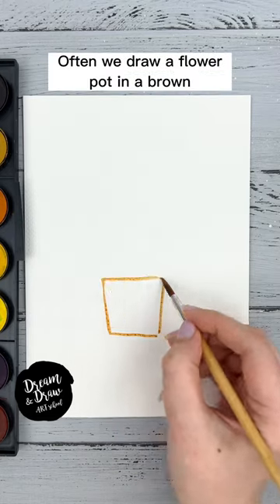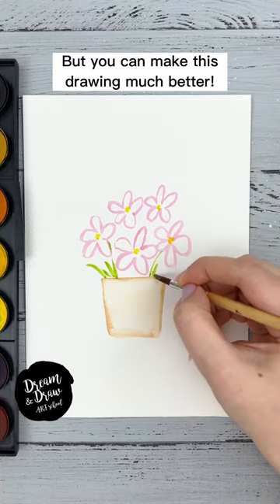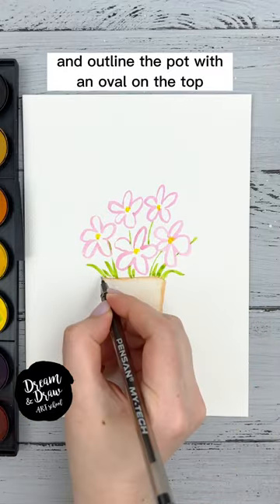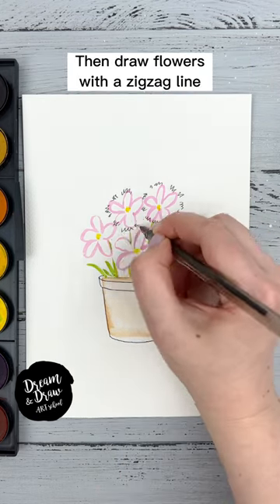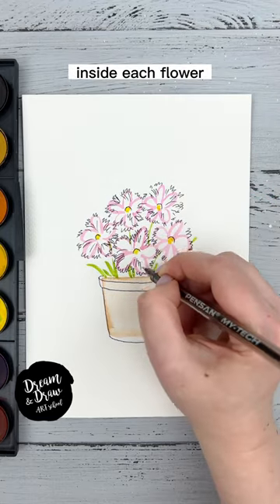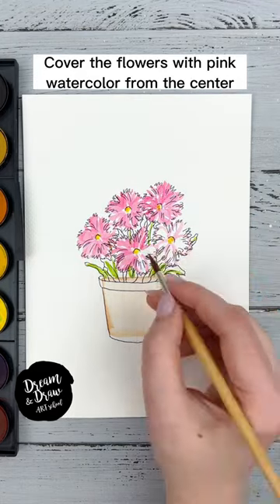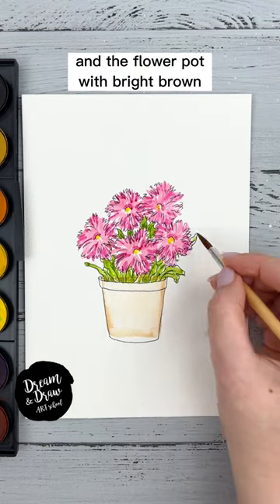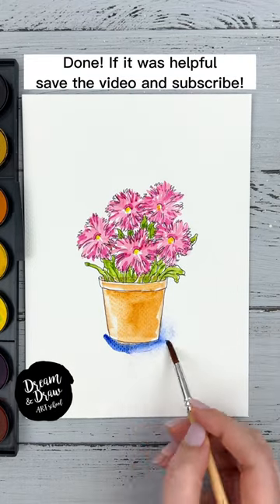How to draw a flower pot? 🌸🧡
How to draw a flower pot? 🌸🧡 Video tutorial for watercolour sketching beginners🥰